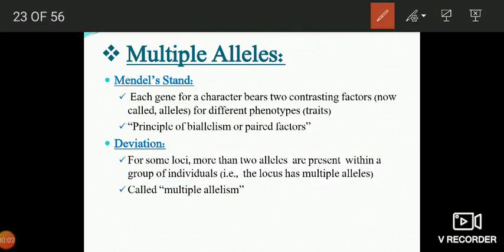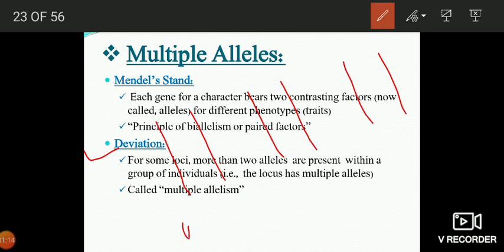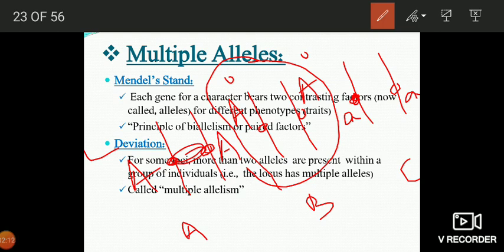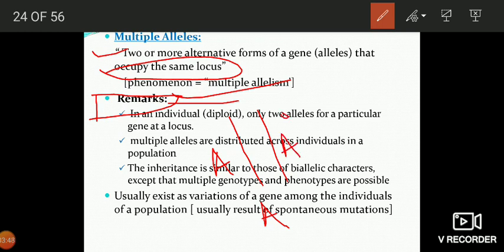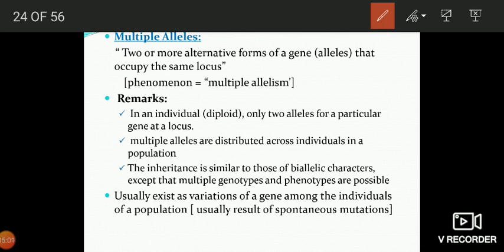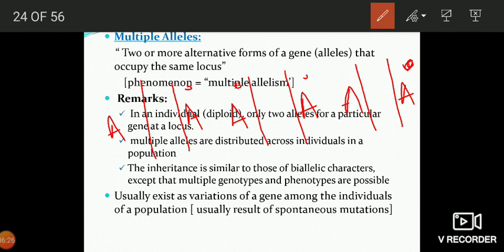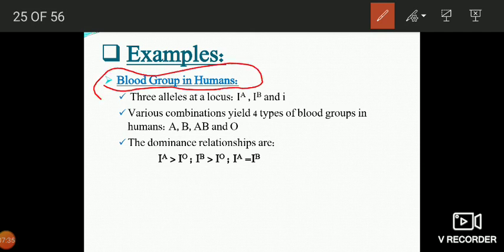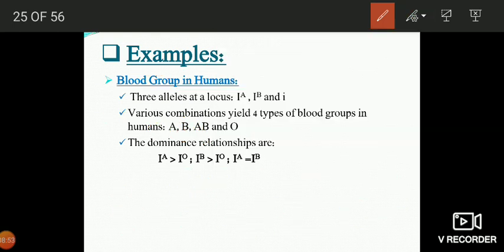Multiple alleles (class 12th)...